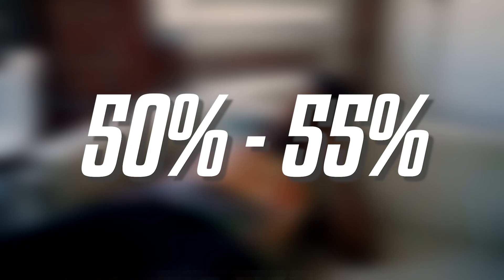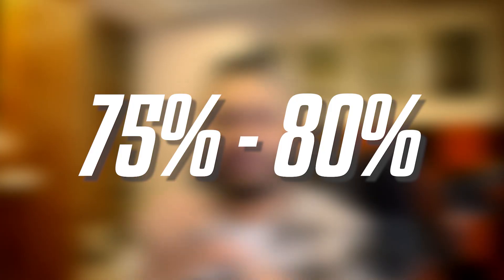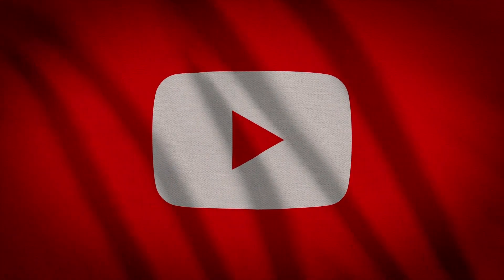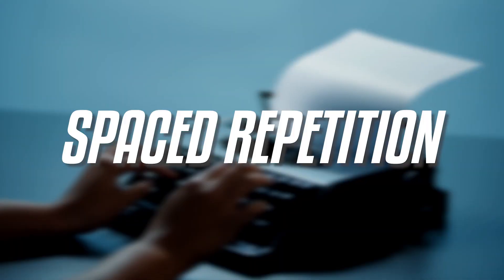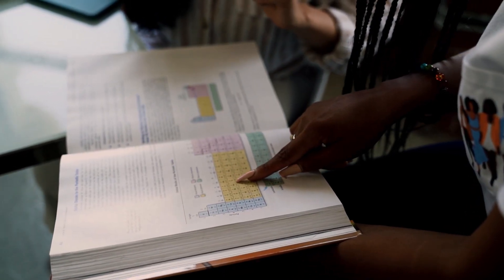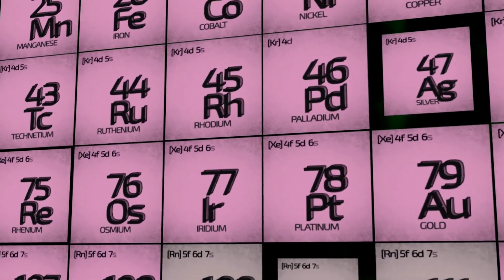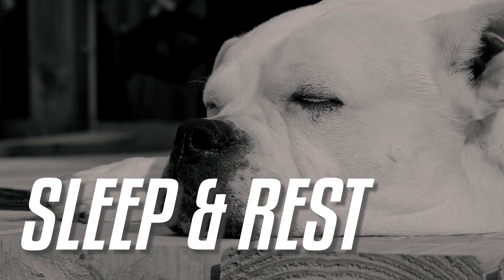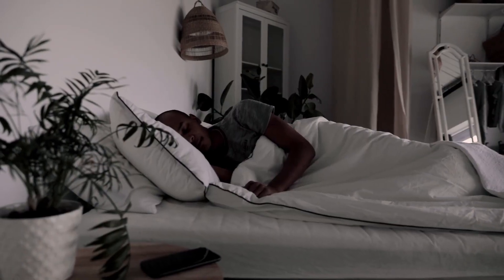4 PRODUCTIVITY HABITS TOOK ME FROM 55% TO 80% IN MY STUDY JOURNEY.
Hey there, study enthusiasts! 📚 Are you tired of barely scraping by with your grades and longing for that academic breakthrough? Well, you're in the right place because in this video, I'm going to share with you the four game-changing study habits that personally took me from a 55% average to a whopping 80%! 🚀

🧠 Spaced Repetition: We'll dive deep into the concept of spaced repetition, breaking it down step by step so you can easily integrate it into your study routine. Say goodbye to cramming and hello to effective long-term retention!

🤔 Active Recall: Learn how to actively engage with your study material through active recall. Discover practical techniques to test your knowledge and reinforce your memory, boosting your confidence in any subject.

📚 Interleaved Practice: This powerful method will revolutionize the way you study. Find out how to mix up your subjects and topics strategically to improve your overall understanding and problem-solving skills.

😴 Sleep and Rest: A well-rested brain is a high-performing brain. We'll discuss the importance of sleep and relaxation, and I'll share tips on how to optimize your sleep schedule for peak cognitive performance.

By following these four study habits, you'll not only see a significant improvement in your grades but also enjoy a more efficient and enjoyable study experience. 🌟

📈 Remember, your success is just a few study habits away!